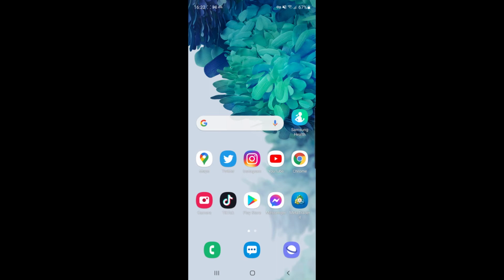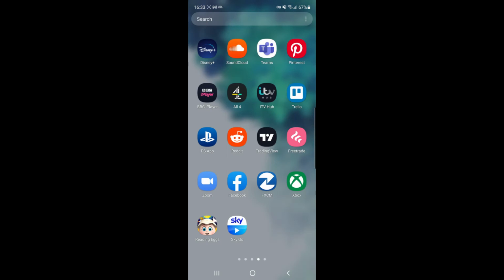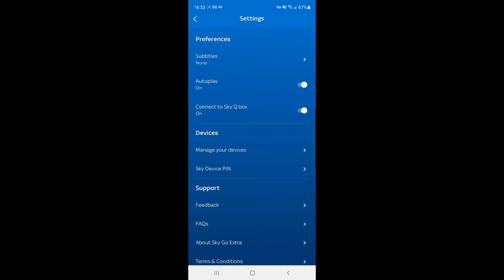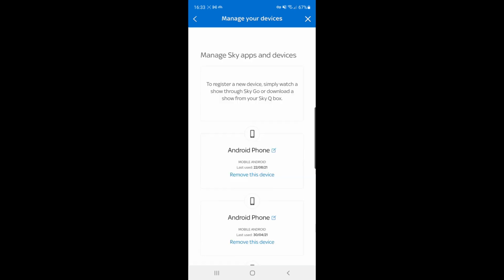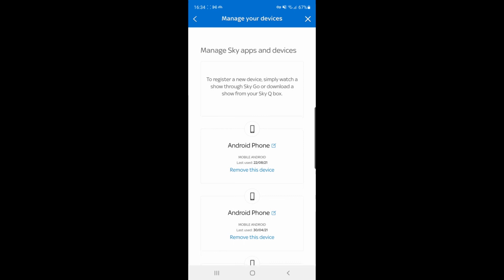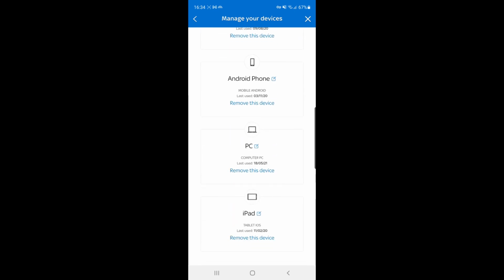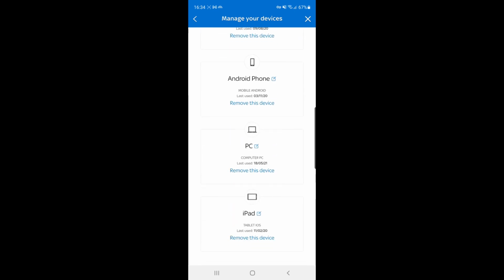How to Remove Device from SkyGo Account!